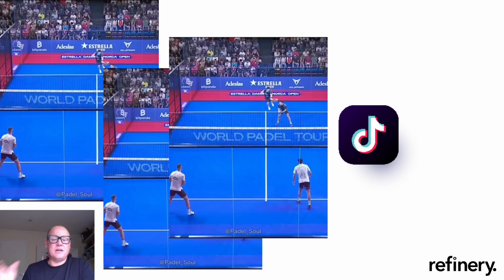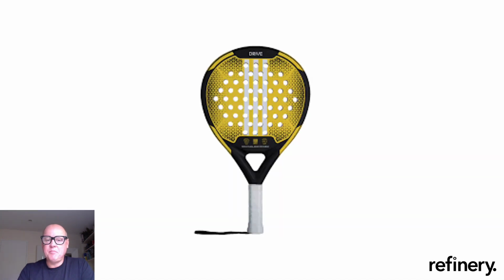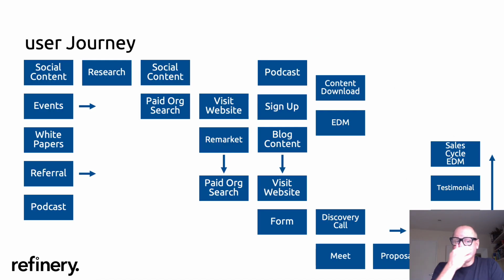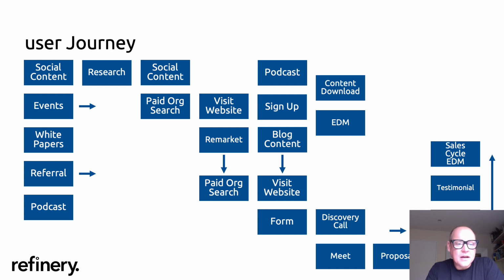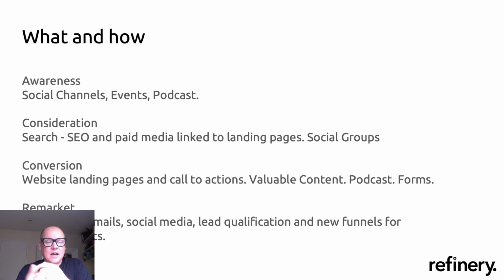Marketing UserJourneys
User journeys aren't linear, here's an example of how one worked for me. It's a little more complicated than one might think, but if you analyse your own behaviour, you will be able to work out how your customers get to make a purchase decision.